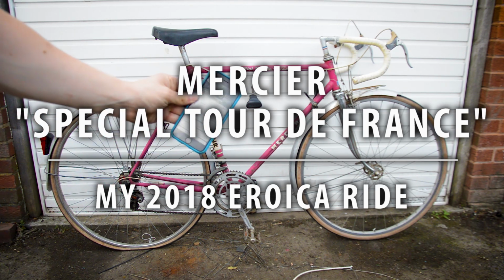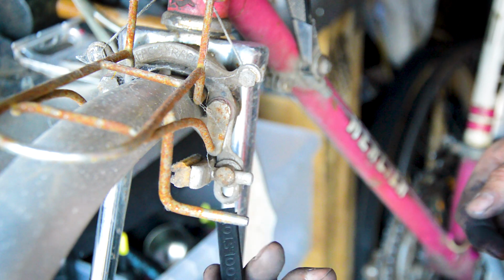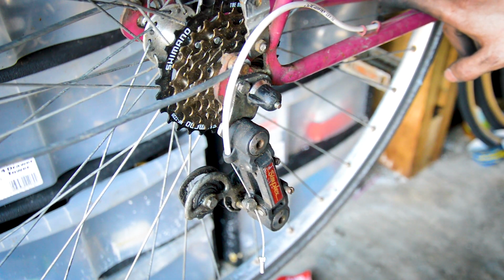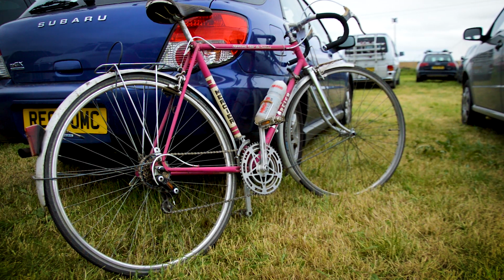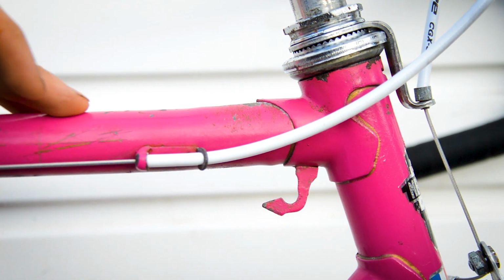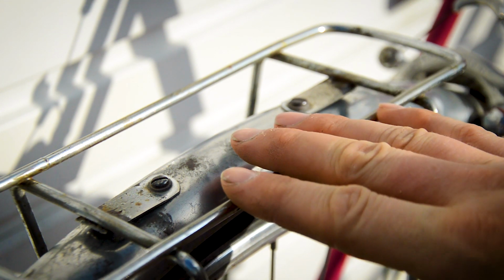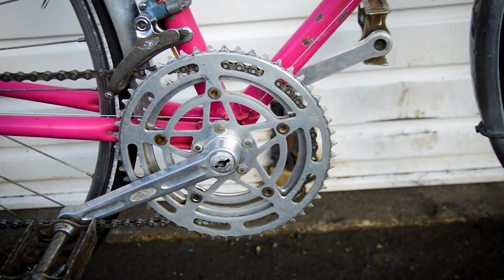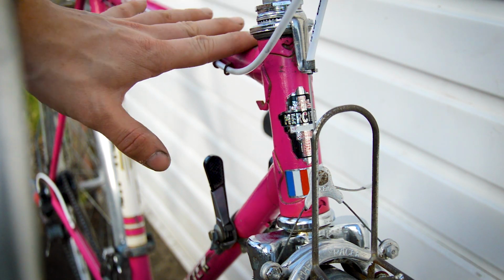1973 Mercier "Special Tour De France" - My 2018 Eroica Ride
Well this was a very late ditch effort.  I was all set to take the Elswick but I saw this pop up on eBay and seeing as it was described as rideable, ready for Eroica AND it was on my way there, I decided to buy it.

It wasn’t rideable.  The brake pads were pretty much non existant, the stem was loose, the tyres were cracked, bar tape peeling and the rear tube didn’t even hold air.  I quickly set about getting it ready, trying to throw on one wheelset but then realising it was dished for a wide hub spacing so throwing on a different wheelset to solve that.  I also threw on a new chain and freewheel for the ride (and then checked after and found the original gear was perfectly fine).

A lot of cleaning after and a few things tidied up and she looks great.  My only worry is that bump in the top tube.  I’m not sure if it crash damage or simply bad construction.  What do you think?  I’d love to keep the bike but I’m quite literally out of space now!  One big ride and done – ish.